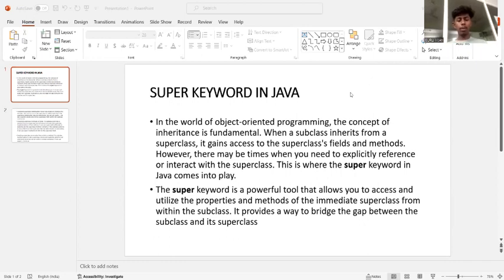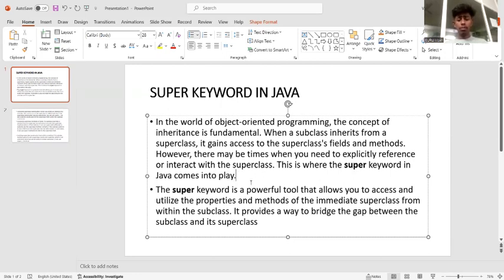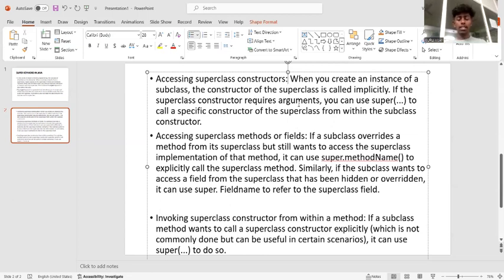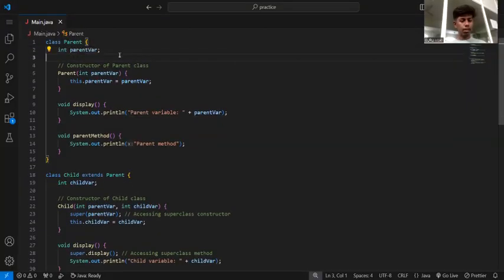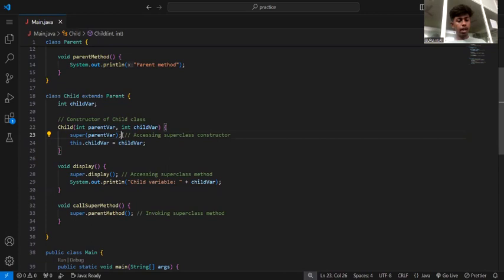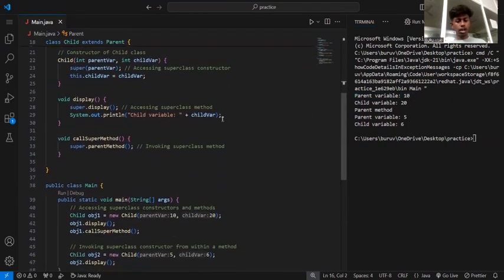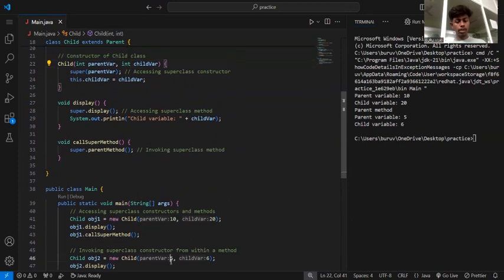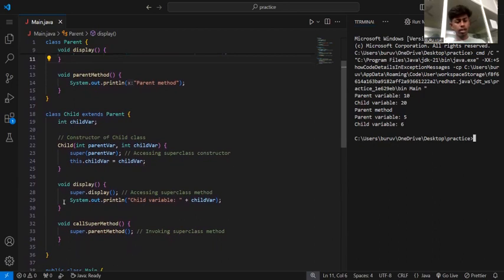Super Keyword in java